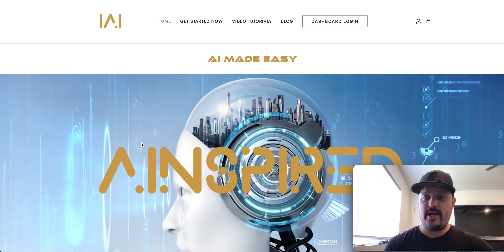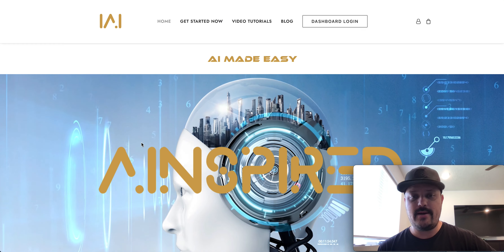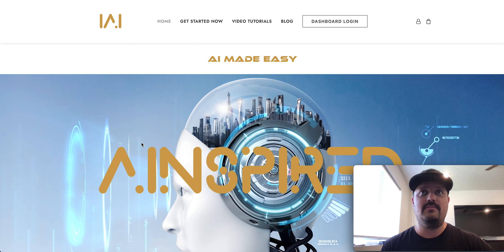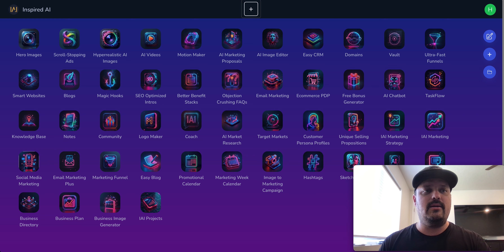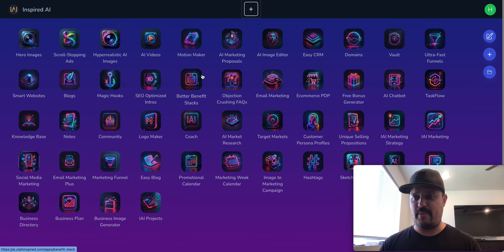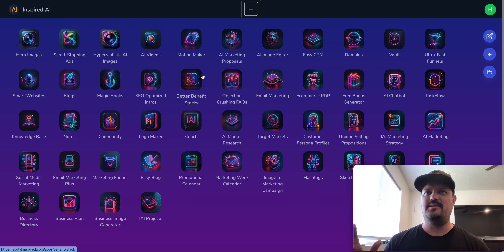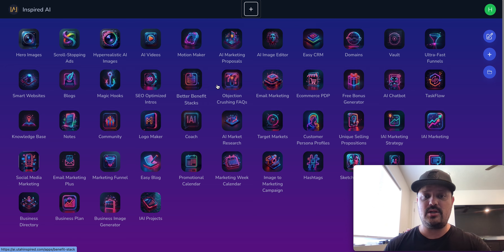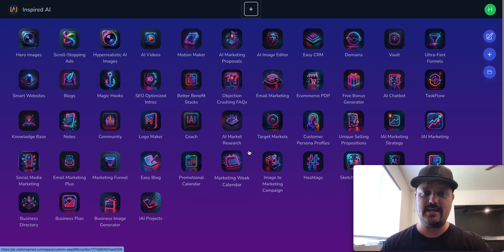AInspired Marketing Apps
🚀 Introducing the Inspiring AI Apps Dashboard from Ainspired.ai! 🚀

Welcome to a new era of AI-powered efficiency and productivity. In this video, we take you on a comprehensive tour of the Inspired AI marketing apps, where innovation meets practicality.

🌟 What You'll Discover:
User-Friendly Interface: Navigate seamlessly through our intuitive dashboard.
Powerful Tools: Explore a suite of AI tools designed to elevate your business productivity.
Real-Time Analytics: Get insights and data at your fingertips to drive informed decisions.
Integration Capabilities: See how easily you can integrate other platforms and tools.
🔍 Why Choose Inspired AI Apps?
Our Inspired AI apps are crafted to inspire innovation and streamline workflows. Whether you’re a startup, small/medium business, or an established enterprise, our dashboard is equipped to handle your unique challenges and drive success.

for more information.
Feedback: We value your input. Share your thoughts and questions in the comments below.
Experience the future of AI today. Watch the video to see how Inspired AI apps can transform your business.